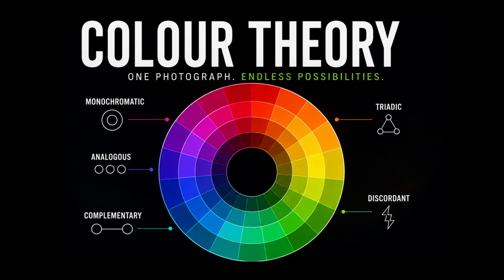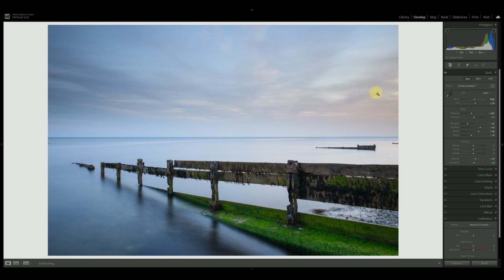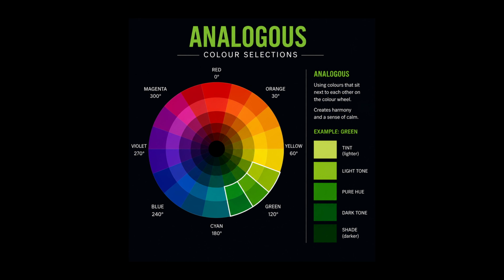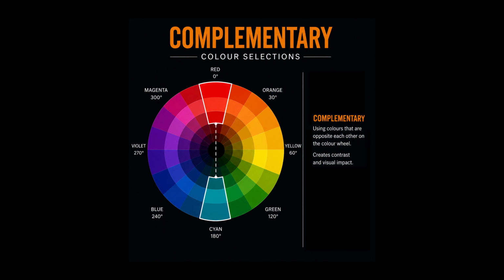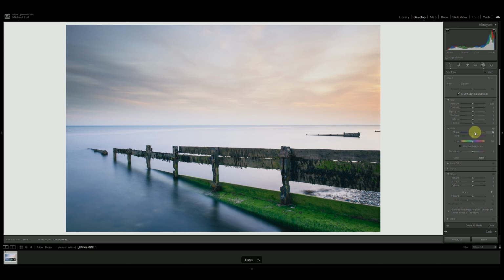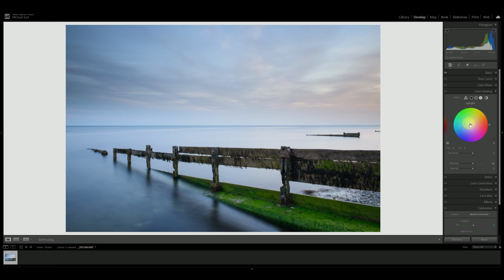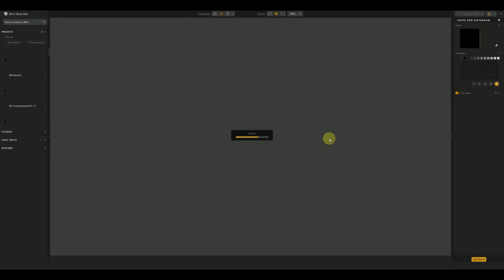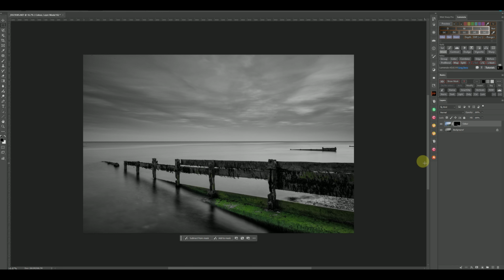One Long Exposure, Five Completely Different Images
Can colour theory completely change the way a photograph is perceived?
In this video, I take a single long exposure photograph and reinterpret it using five different colour schemes. By applying monochromatic, analogous, complementary, triadic and discordant colour relationships, the same image takes on completely different visual characteristics and visual impact.

The composition never changes.
The exposure never changes.
Only the colour choices change.

Colour theory is often discussed in design and art, but it can be just as powerful for photographers. The colours we choose during editing influence how an image feels, where the viewer looks, and ultimately how the photograph is interpreted.

Throughout this video, I’ll explore:
• Monochromatic Colour Schemes
• Analogous Colour Schemes
• Complementary Colour Schemes
• Triadic Colour Schemes
• Discordant Colour Schemes

Using a single long exposure seascape photograph, we’ll see how colour relationships can completely transform the final image without changing the underlying photograph itself.

Whether you’re interested in landscape photography, long exposure photography, colour grading, Lightroom editing, Photoshop techniques or simply developing a stronger visual style, understanding colour theory can help you make more intentional creative decisions.

Which version did you prefer?

Monochromatic, Analogous, Complementary, Triadic or Discordant?

Chapters
00:00 Can Colour Theory Change a Photograph?
01:35 Monochromatic Colour Scheme
03:38 Monochromatic Final Image
03:48 Analogous Colour Scheme
05:33 Analogous Final Image
05:43 Complementary Colour Scheme
07:32 Complementary Final Image
07:42 Triadic Colour Scheme
09:25 Triadic Final Image
09:35 Discordant Colour Scheme
13:05 Discordant Final Image
13:15 One Photo, Five Different Results